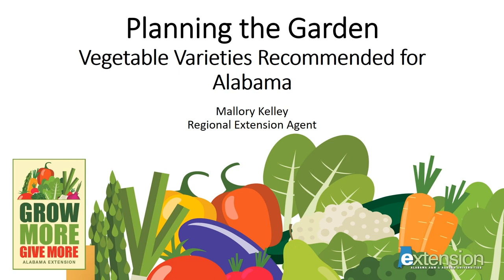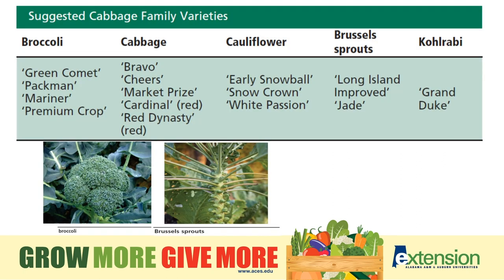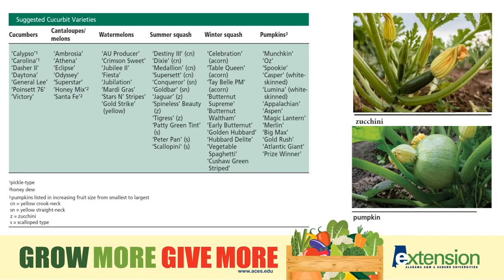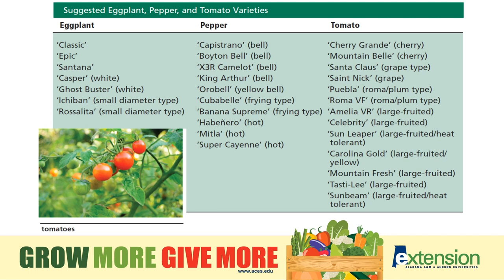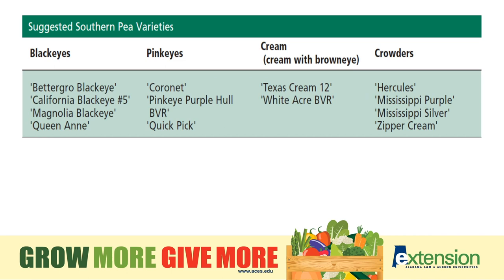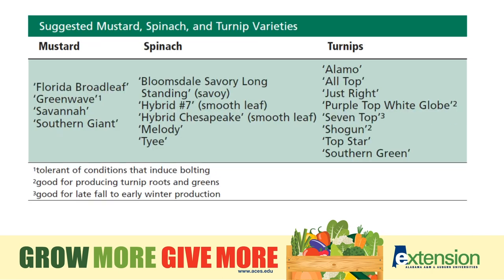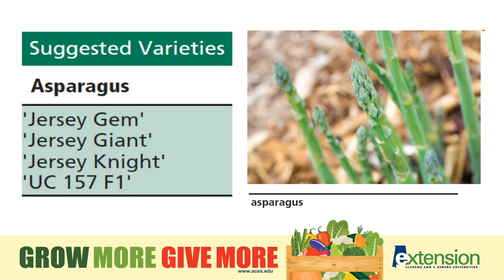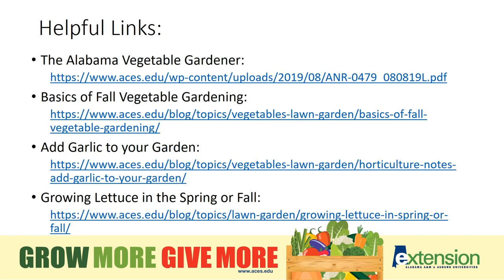Mallory Kelley: Vegetable Varieties Recommended for Alabama